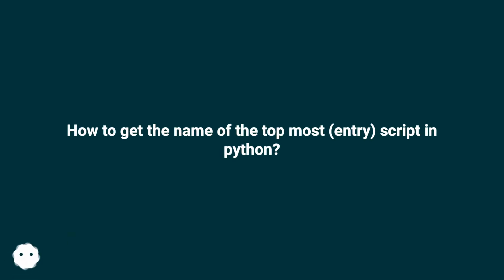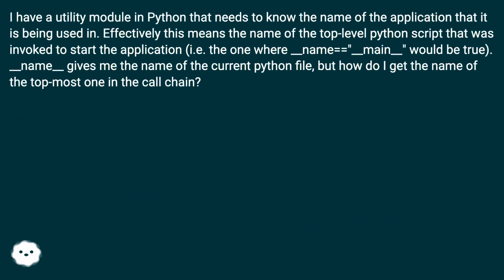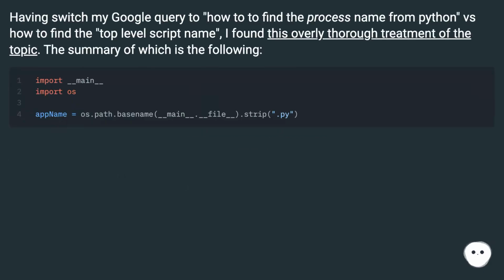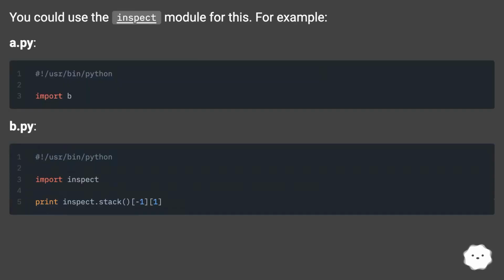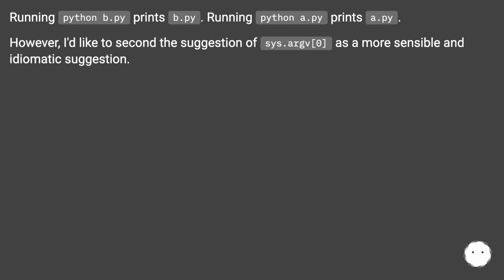How to get the name of the top most (entry) script in python?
Chapters
00:00 How To Get The Name Of The Top Most (Entry) Script In Python?
00:34 Accepted Answer Score 8
00:55 Answer 2 Score 3
01:31 Answer 3 Score 0
01:46 Thank you